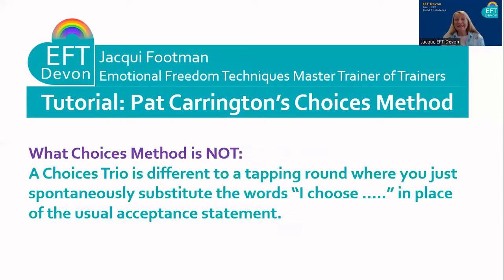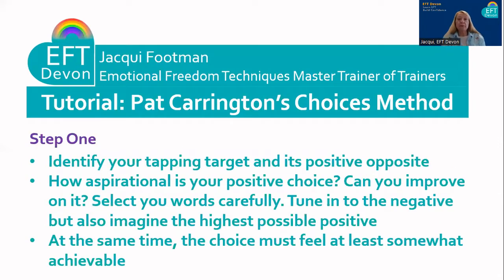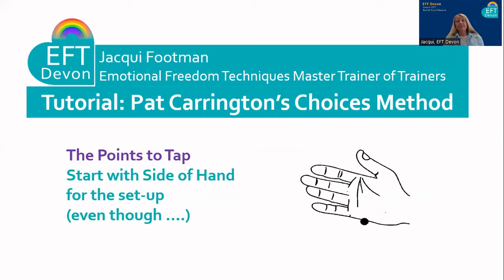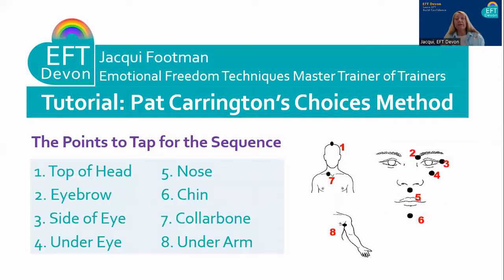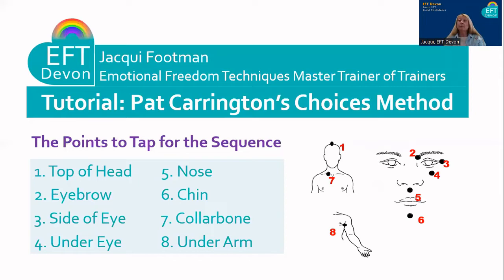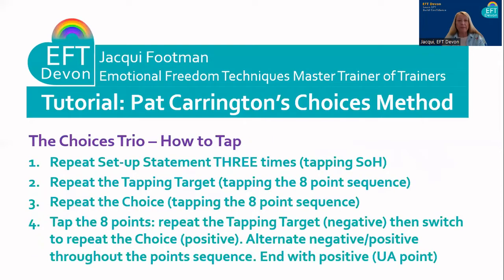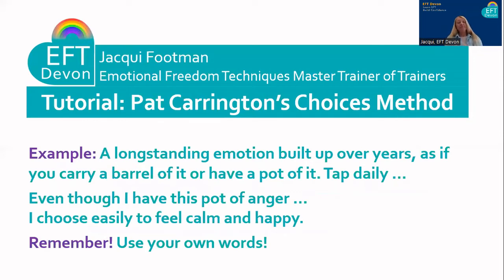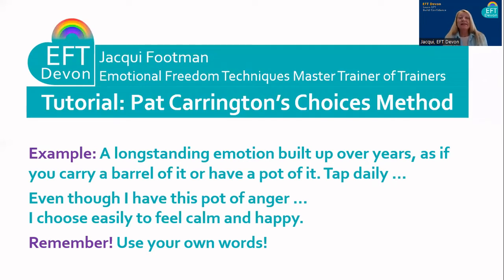EFT Tutorial: Pat Carrington's Choices Method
Experienced EFT Trainer, Jacqui Footman explains how and when to use the EFT Tapping Choices Method, also known as Choices Trio.
for further information about
✔ Free tapping introduction/tap-along group (45 minutes every other week)
✔ Basic Practitioner Training (all Training is EFTInternational-accredited, live and interactive; 3.5hrs weekly for 8 weeks)
✔ Advanced Practitioner Training
✔ EFTi-approved Certification Mentoring
✔ EFTi-approved Practitioner Mentoring
✔ EFTi-approved Trainer Mentoring
✔ Ask Jacqui - live 'office hours' sessions on Zoom